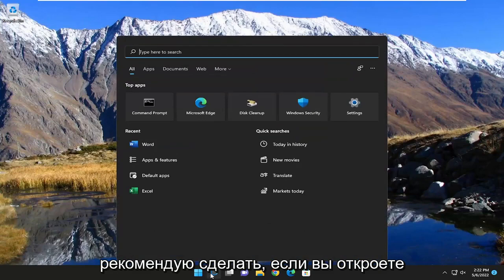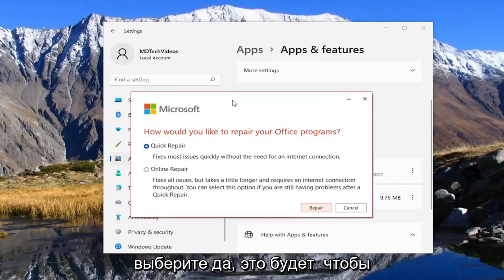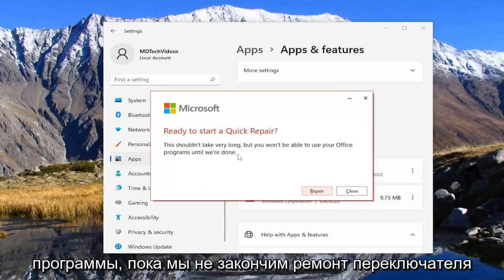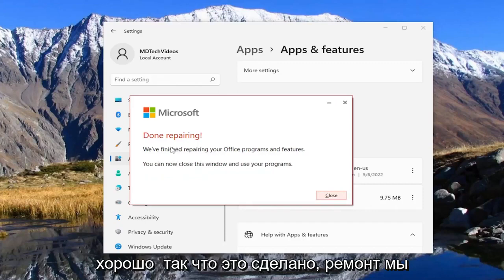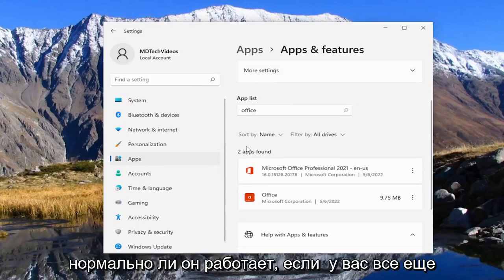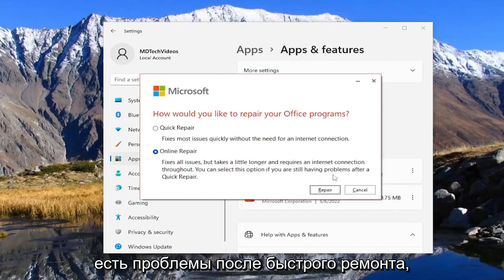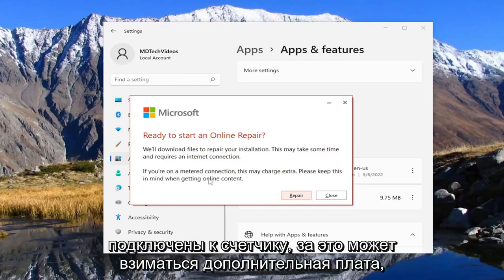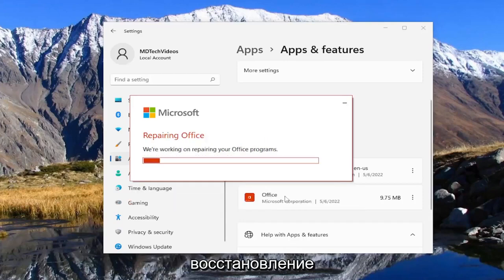Что делать, если Эксель не отвечает и завис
Как исправить, что Microsoft Excel не отвечает, не запускается или не открывается в Windows 11 [Учебник]

В этом руководстве обсуждаются шаги по устранению неполадок, которые могут помочь решить наиболее распространенные проблемы, когда вы получаете сообщение об ошибке Excel не отвечает, Excel зависает или зависает при запуске или открытии книги Excel.

Как и в любой другой программе, у вас могут возникнуть проблемы с Microsoft Excel при открытии документа или работе с ним. Иногда он может вообще не запускаться или зависать и отображать сообщение об ошибке, например «Excel не отвечает». Когда это произойдет, вы можете подождать, пока программа ответит.

Вопросы, рассмотренные в этом руководстве:
звук уведомления эксель
excel не распознает числа
excel не отвечает в виндовс 10
excel не отвечает, зависает, зависает или перестает работать
эксель не работает
excel не работает после обновления
excel не работает после обновления windows
Excel не работает после обновления Windows 11
Excel не работает после обновления windows 10
Excel не работает после обновления Mac
не работают стрелки excel
кнопка выбора excel не работает
Эксель работает некорректно
excel стрелка вниз не работает
excel не работает клавиатура
не работает клавиатура excel

Большинство пользователей Excel сталкивались с проблемой, когда Microsoft Excel не отвечает, зависает, зависает или дает сбой. Ниже вы найдете шаги по устранению проблемы, связанной с тем, что Microsoft Excel не отвечает.

Это руководство применимо к Microsoft Excel 2021, 2019, 2013 и 2010 для устройств Windows (например, Dell, HP, Lenovo, Samsung, Toshiba, Acer, Asus) и macOS (MacBook Air, MacBook Pro, MacBook Mini).